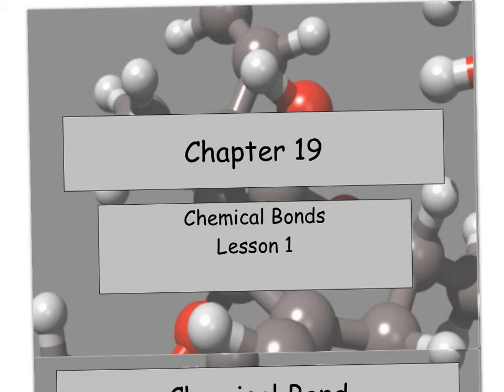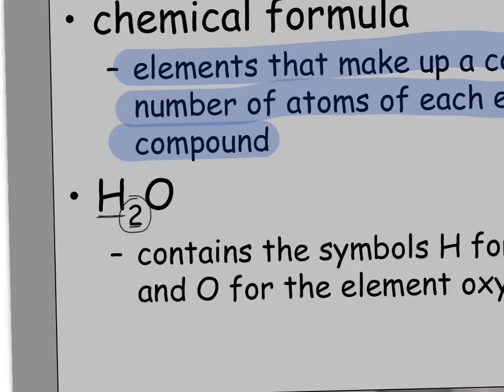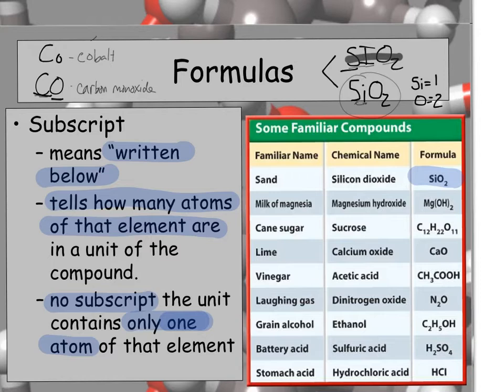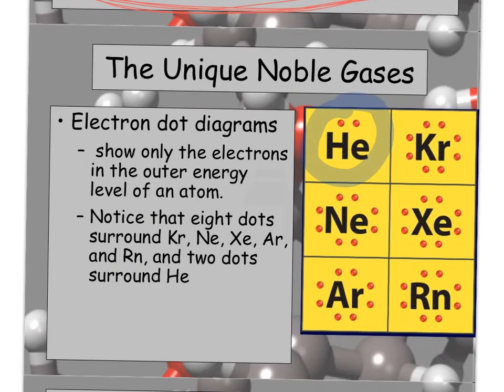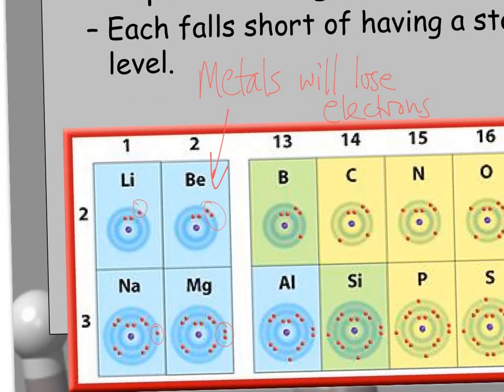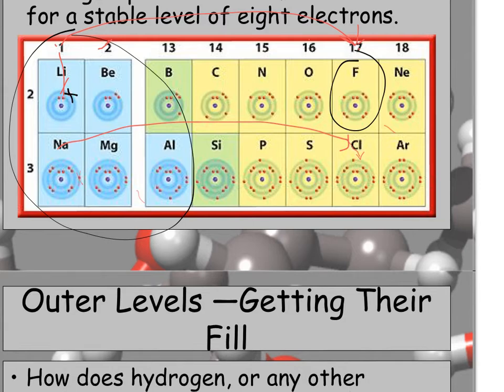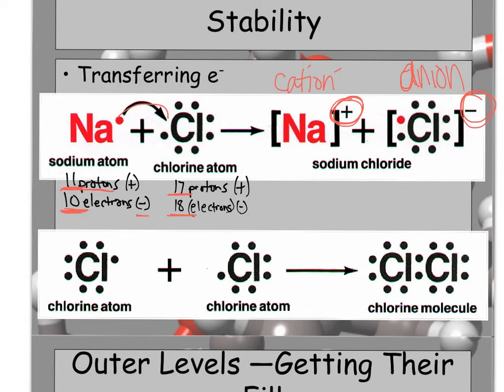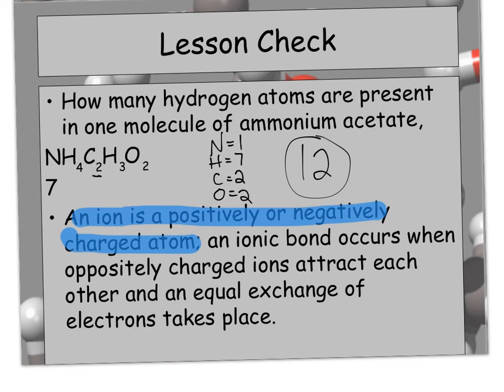Made with Explain Everything™ Interactive Whiteboard